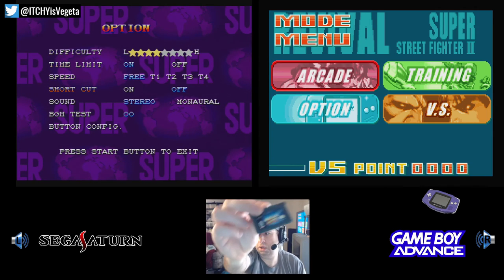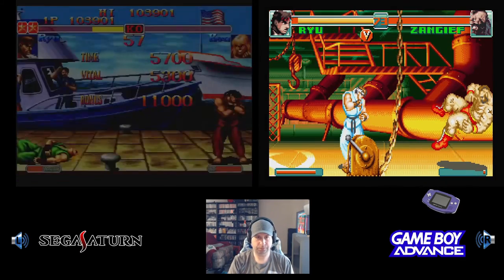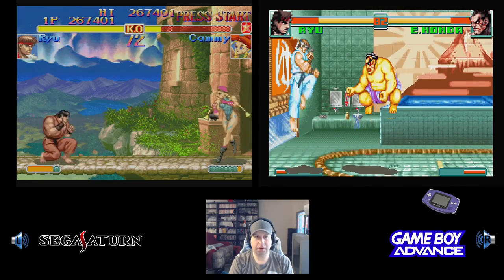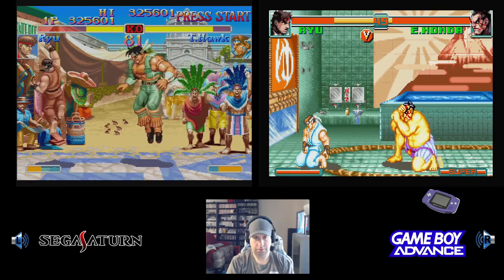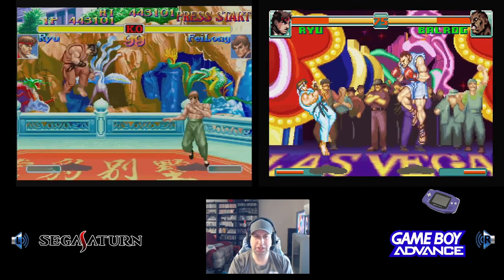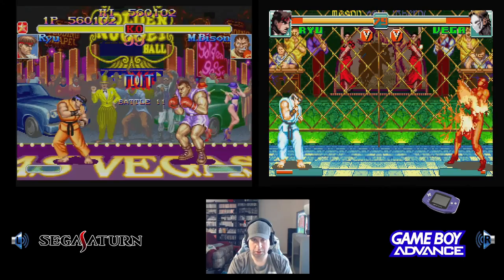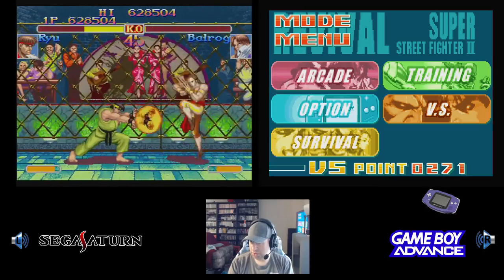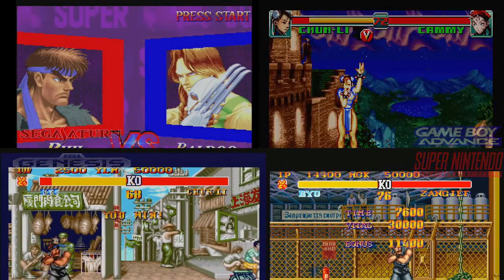vs Let's Play: Super Street Fighter 2 Turbo on Game Boy Advance vs Sega Saturn - Gameplay Comparison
Vs let's play Super Street Fighter 2 Turbo where we compare the Gameboy Advance version to the Sega Saturn version, as well as a small comparison to the Super NES and Sega Genesis games.